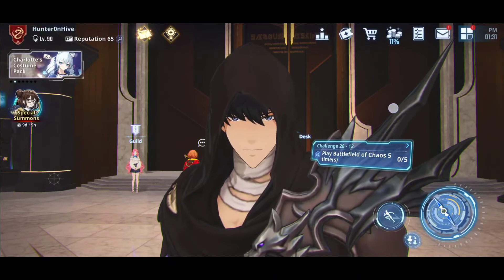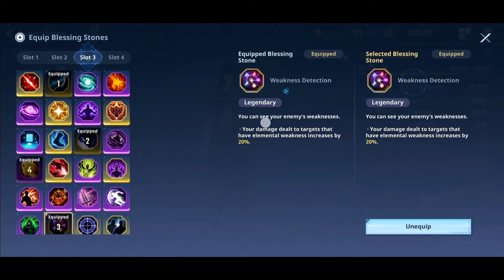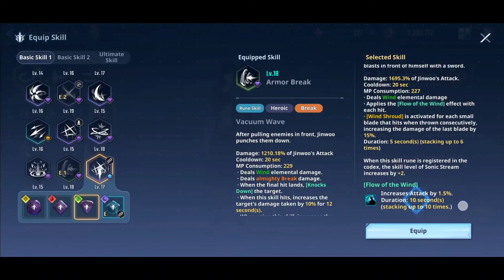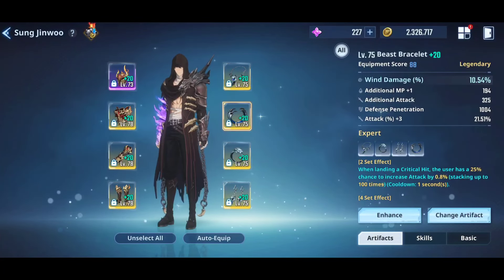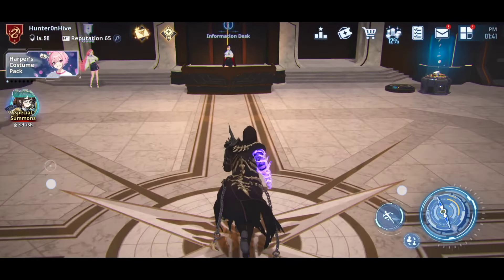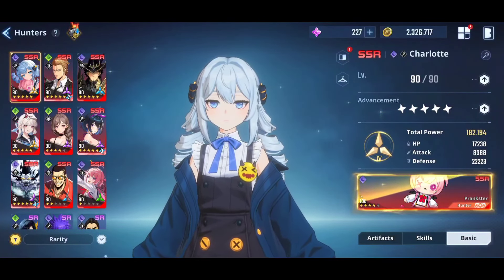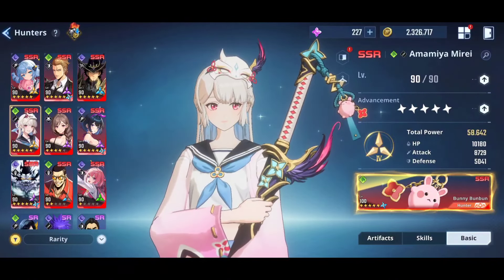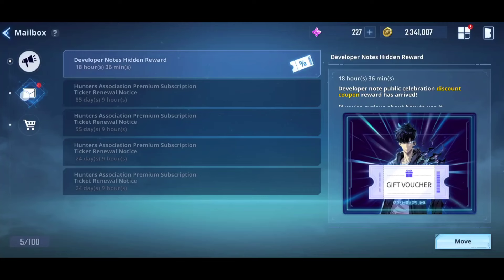Beat 99% Players & Clear WOBL BARAN Normal On Day 1 Using These Team Builds - Solo Leveling: Arise